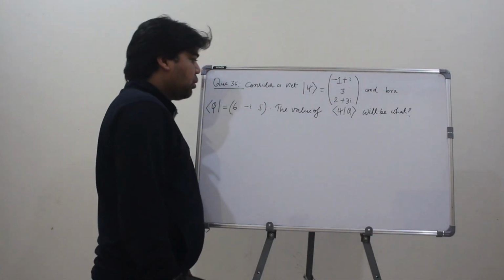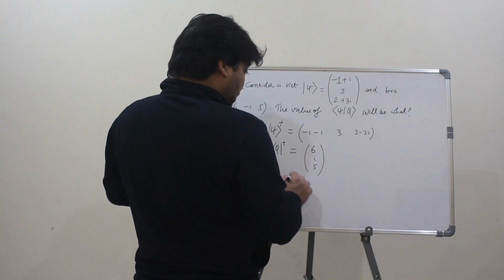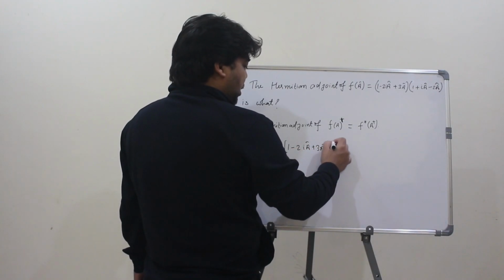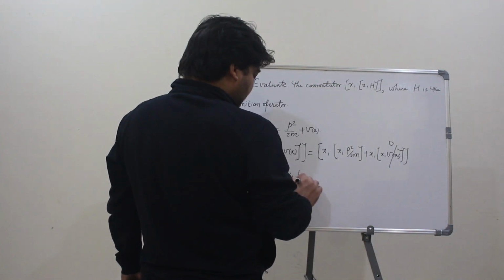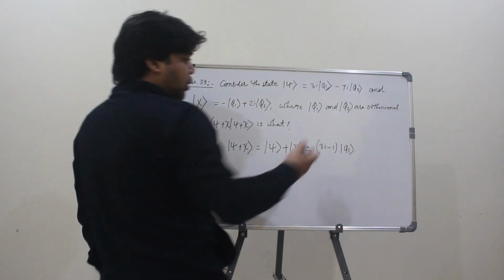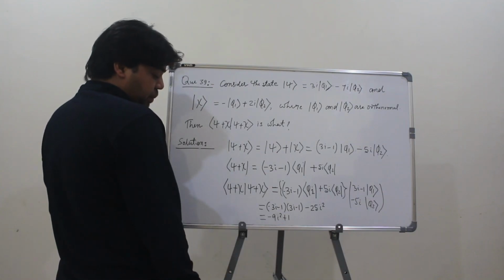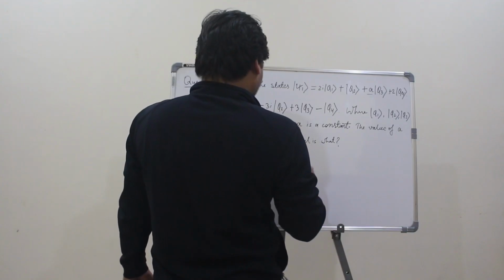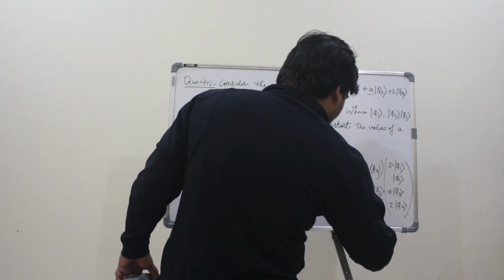Advanced Physics-1: Problems and Solutions in Quantum Mechanics-8 (JAM/NET/GATE/JEST...)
n this video,  solution of questions of Quantum Mechanics  of GATE Physics are given in detail.
 It will help aspirants to qualify NET-JRF, GATE, IIT-JAM, JEST, TIFR, M.Sc Entrance, and other Ph.D. Entrance in physics and physical sciences.